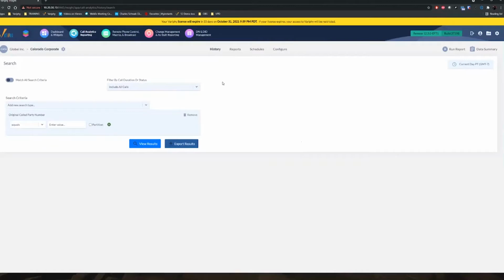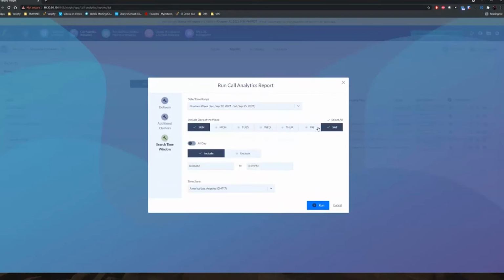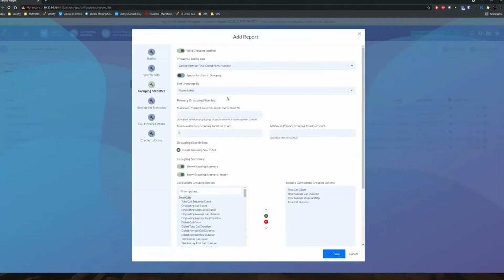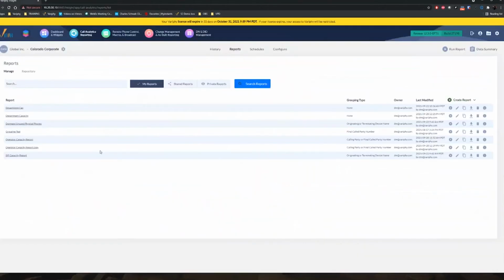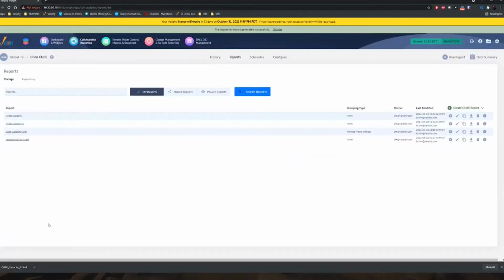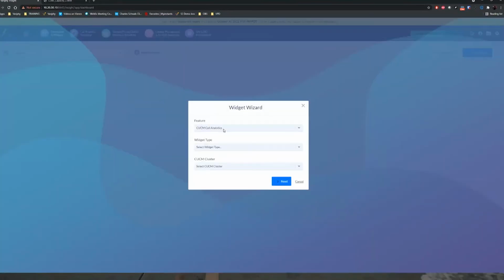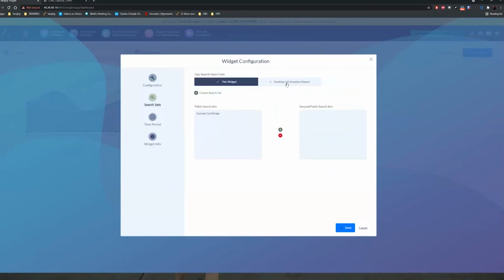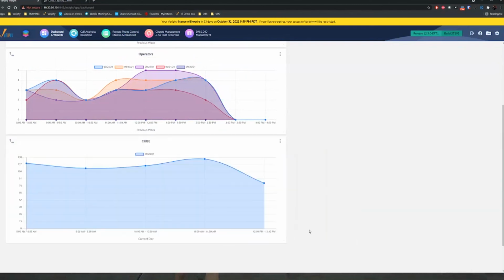Variphy Webinar : Capacity Utilization Reports & Dashboards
Systems engineers Victor and Dre cover capacity utilization reporting beyond monitoring gateways.